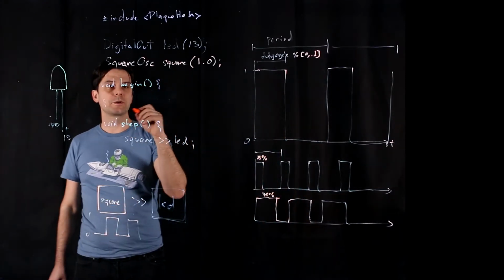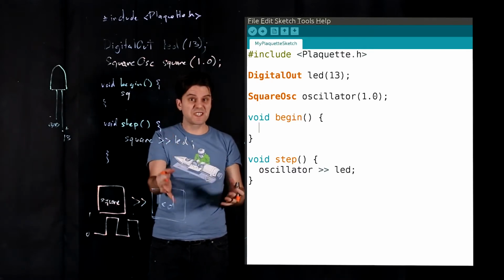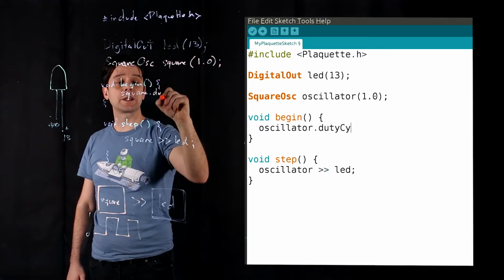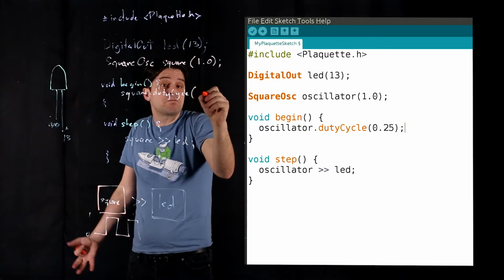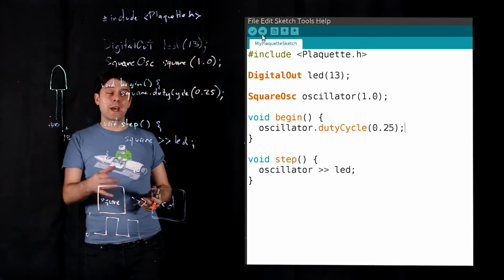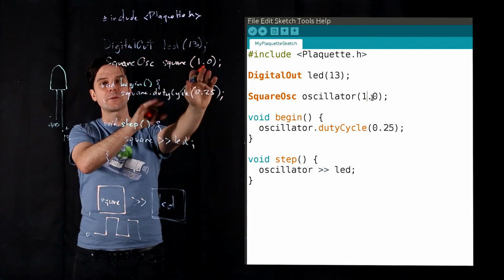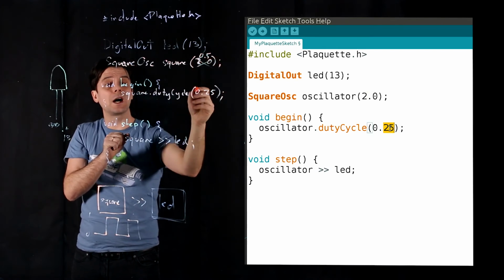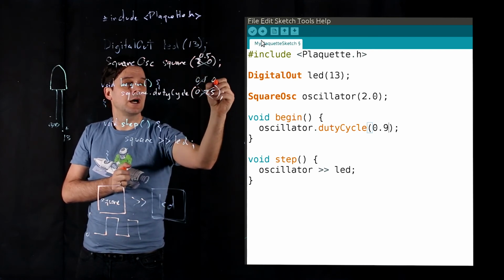7. Tuning the Square Oscillator - Intro to Plaquette